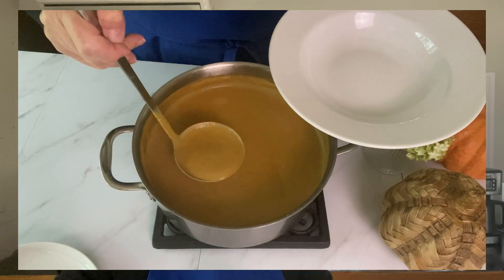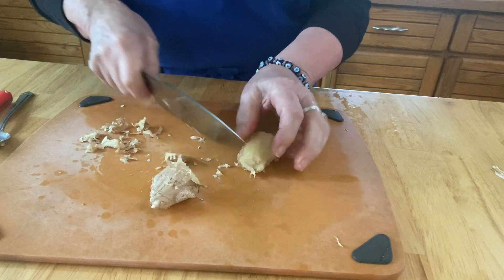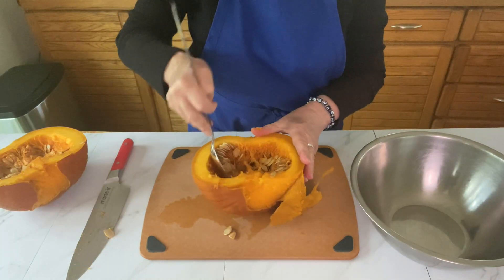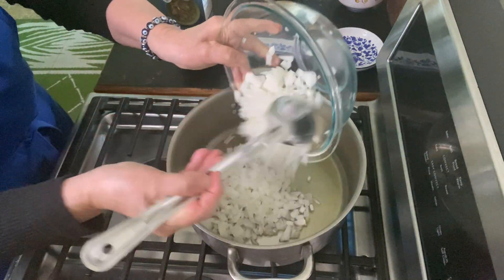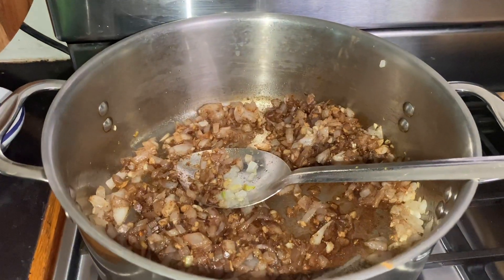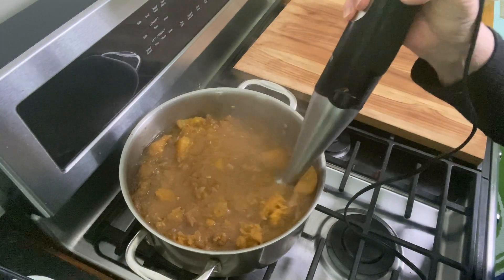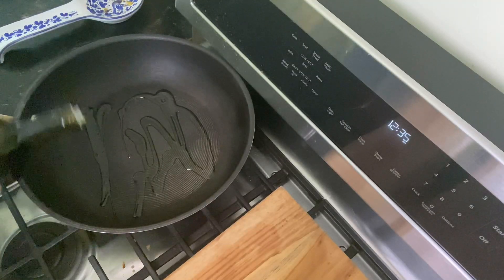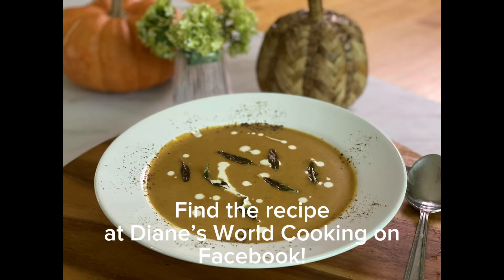Roasted Pumpkin Soup: How To Make A Cozy Fall Classic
The fresh roasted pumpkin makes all the difference! It's very easy and the taste difference is amazing compared to canned pumpkin.  This soup also freezes well and is a great lunch or dinner teamed with a salad and bread.
Find the recipe at Diane's World Cooking on Facebook.